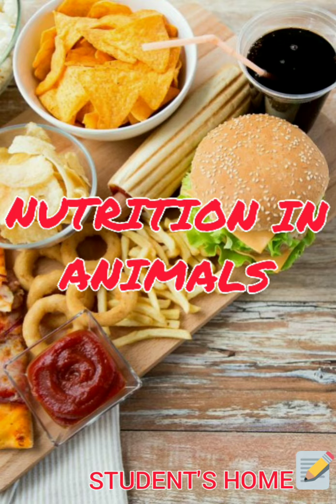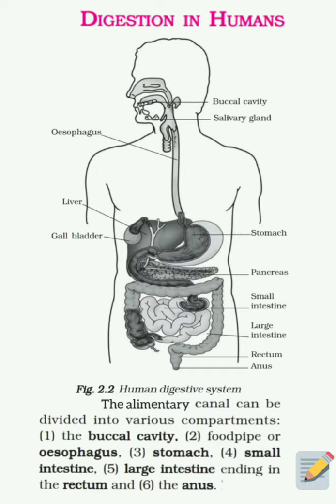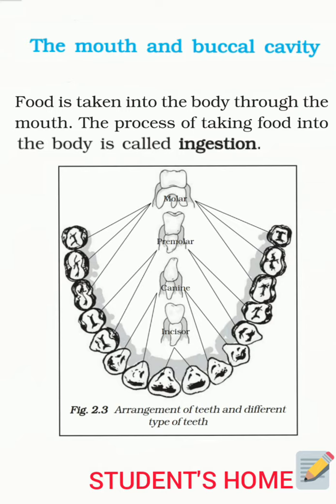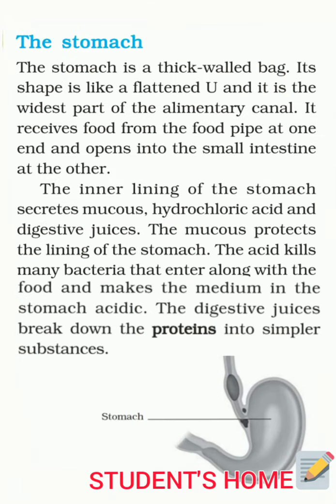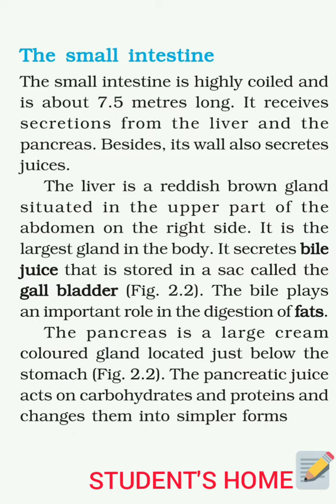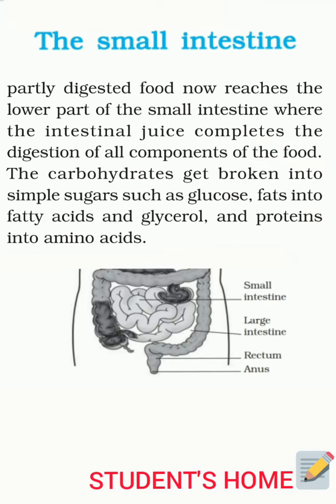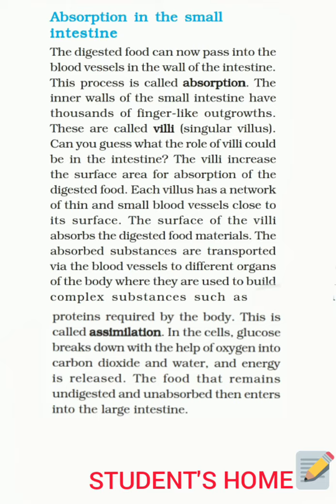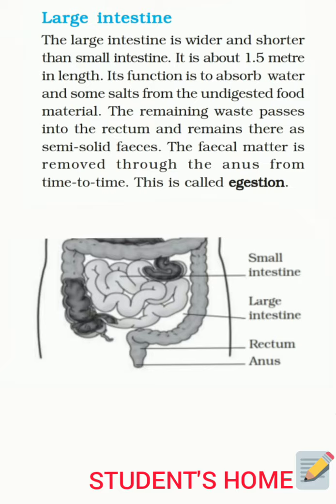EXPLAINATION OF FULL HUMAN DIGESTIVE SYSTEM || BUCAL CAVITY, OESOPHAGUS, STOMACH, SMALL INTESTINES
This video describes about the process of human digestive system in details with reference to each organ and its way of participation in digestive system.